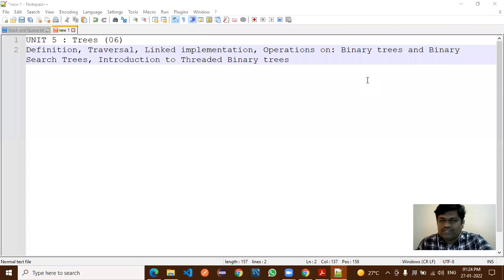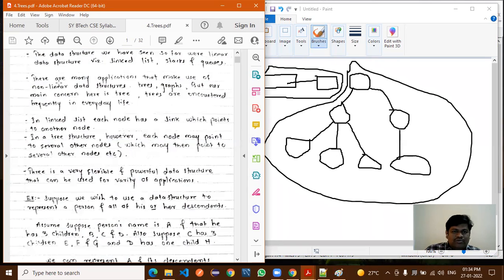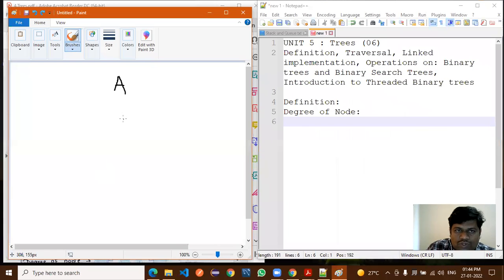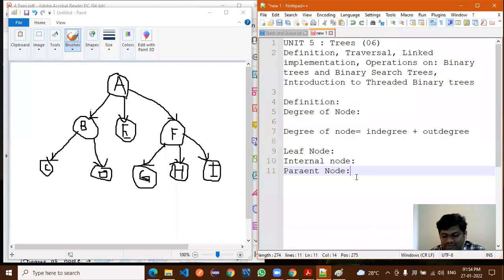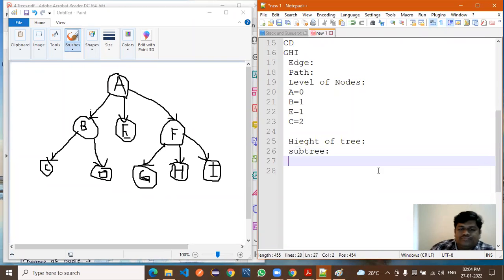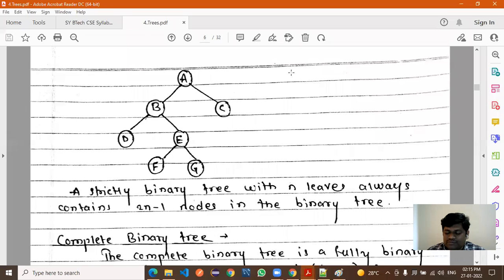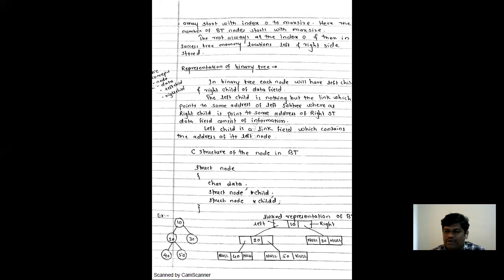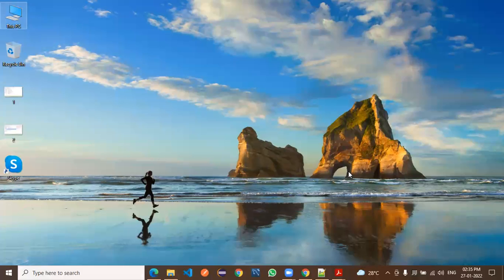Data Structure L23 Unit 5 Tree